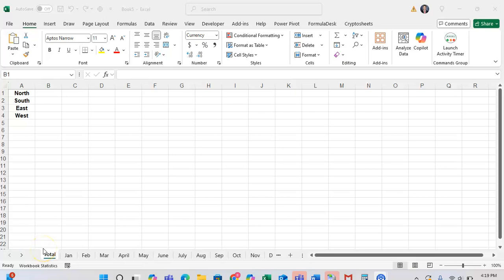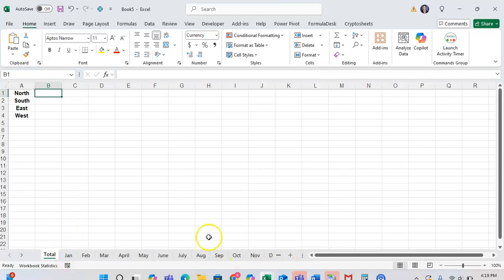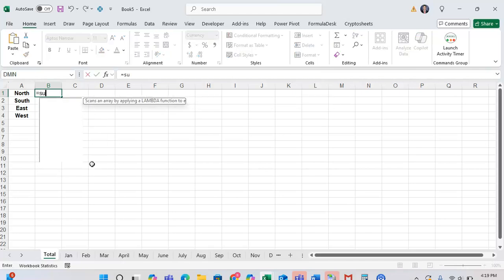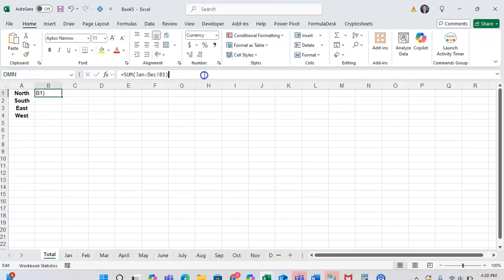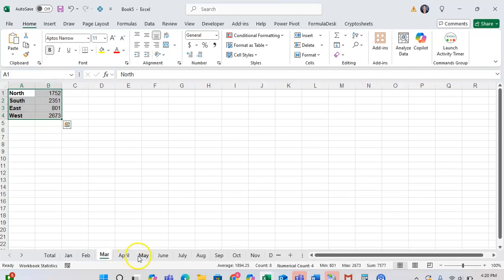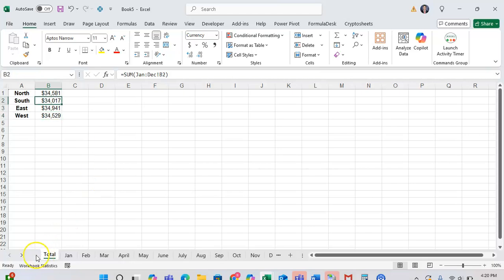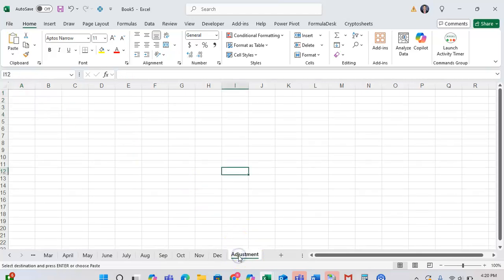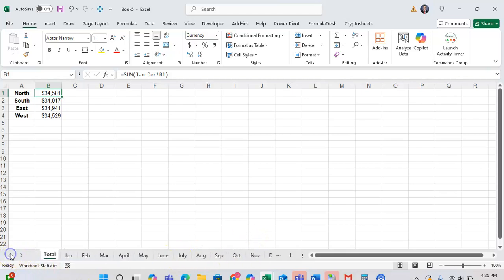Quickly and Easily Use 3D Functions in Excel to Summarize Data Across Sheets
In this video, we’ll show you how to quickly and easily use 3D functions in Excel to summarize data across multiple sheets. Whether you're working with large datasets or need a faster way to consolidate information from different worksheets, this tutorial will guide you through the process step-by-step.